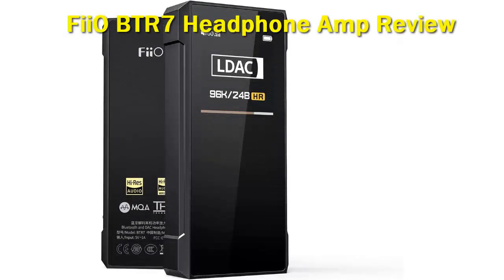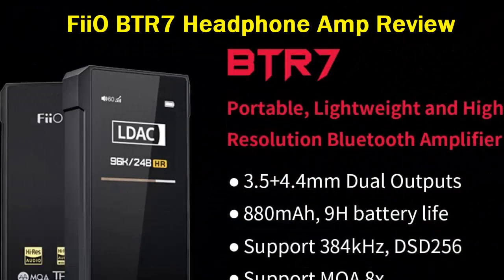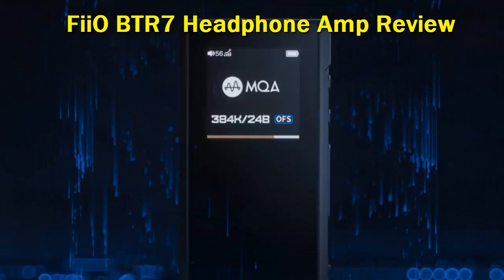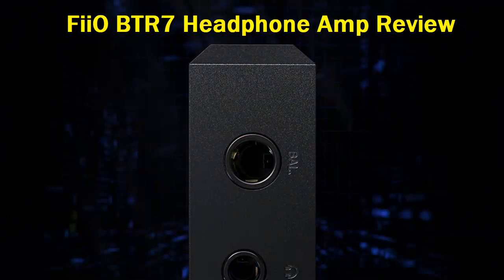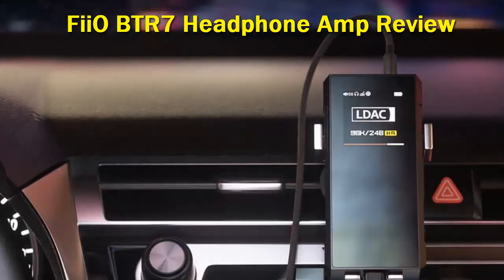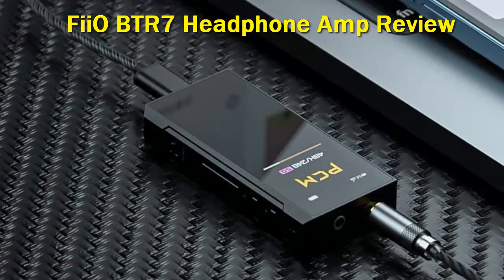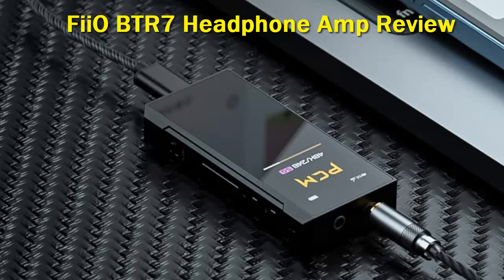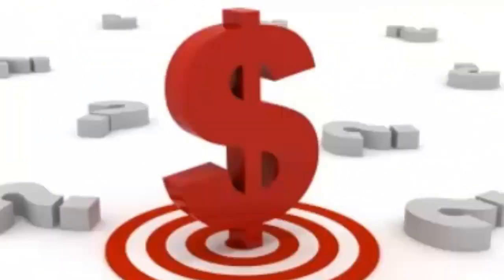FiiO BTR7 Headphone Amp Review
► Below Updated Priced of FiiO BTR7 Headphone Amp Review!

❥ FiiO BTR7 Headphone Amp